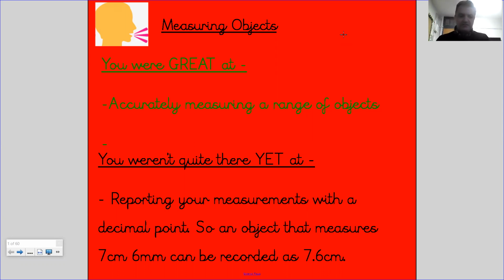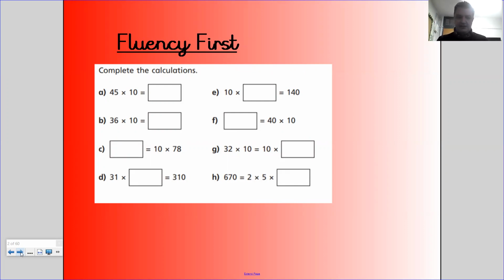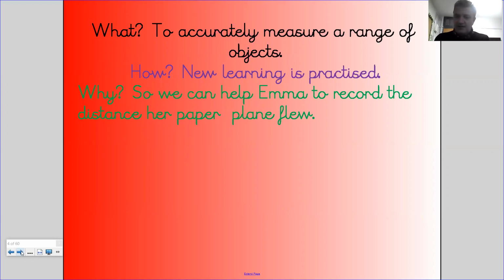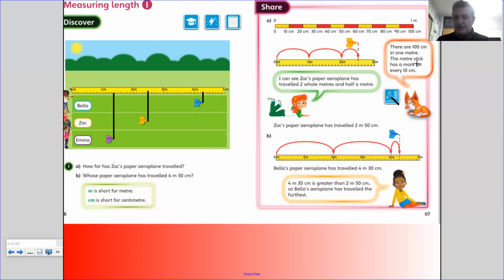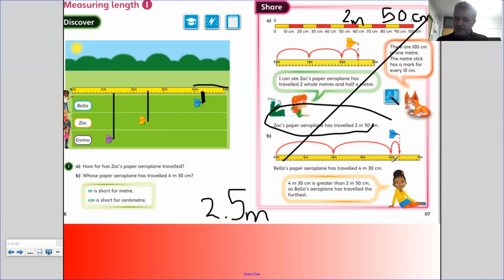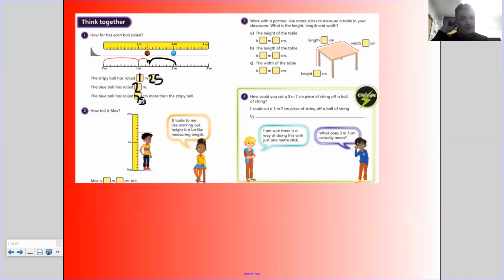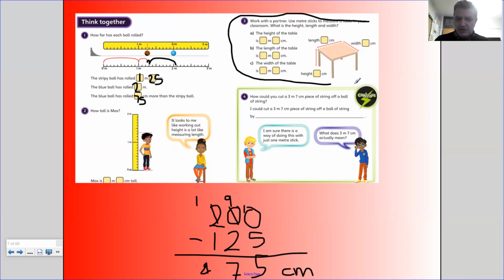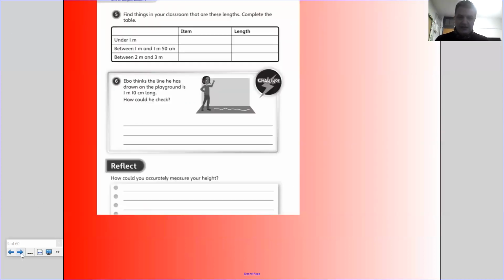Maths 19.01.21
Measuring